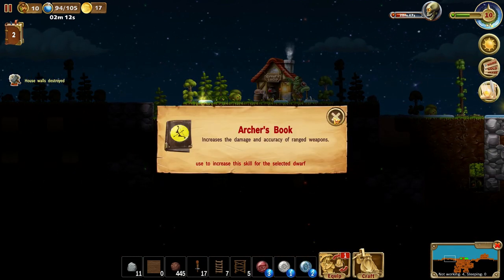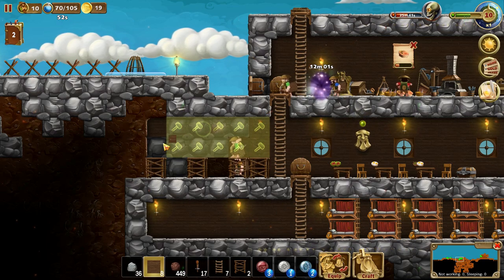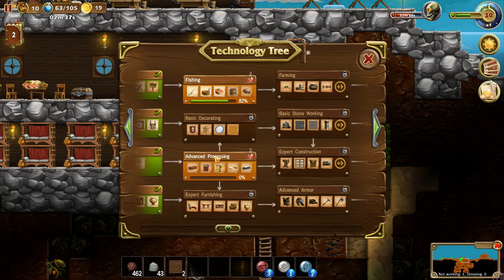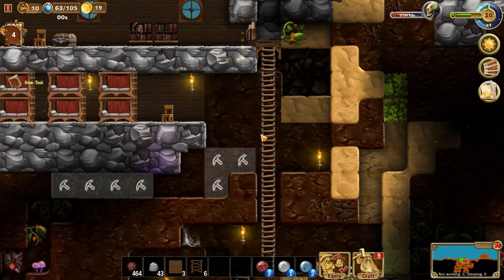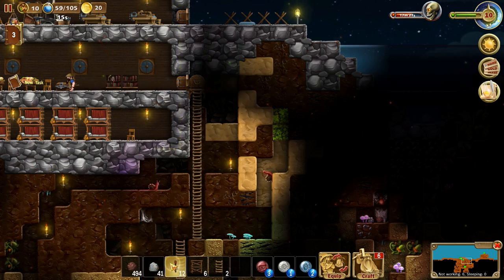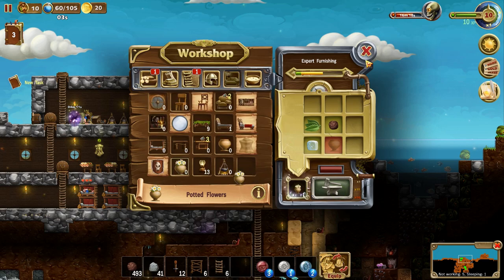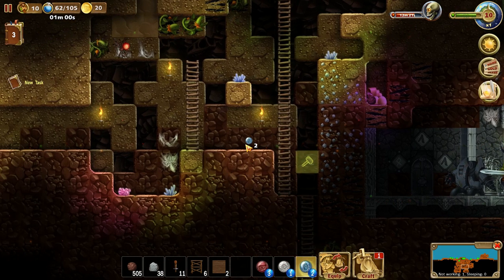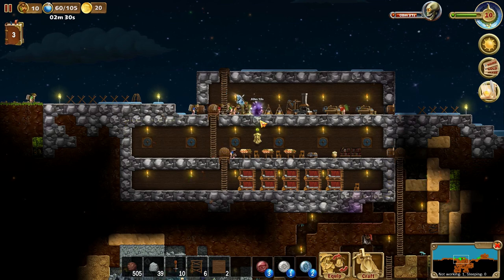Craft the World Let's Play | Episode 10 | Farming unlocked!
In this episode of my Craft the World let's play series, we progress further in the techtree, unlocking farming!

I play this game on Linux using the great Linux application called Wine!